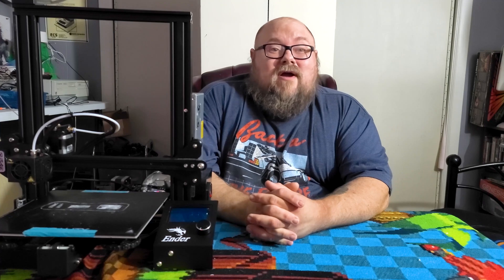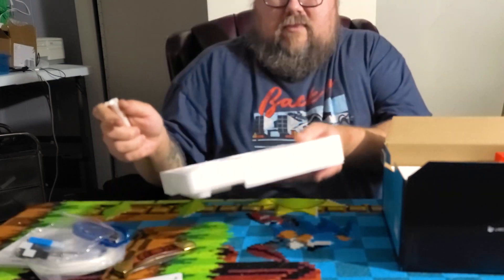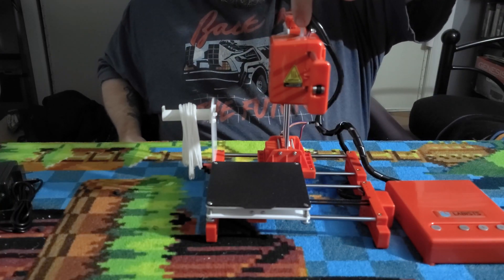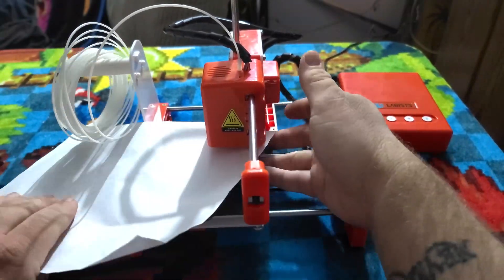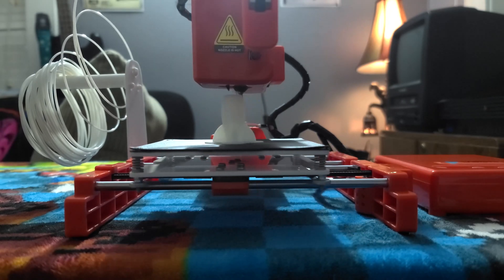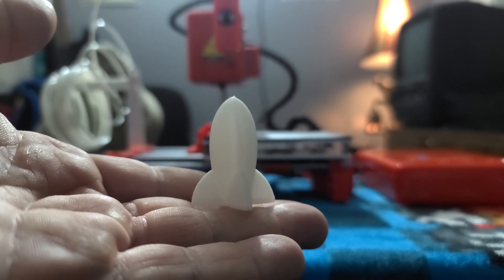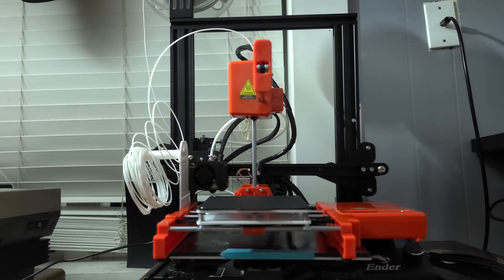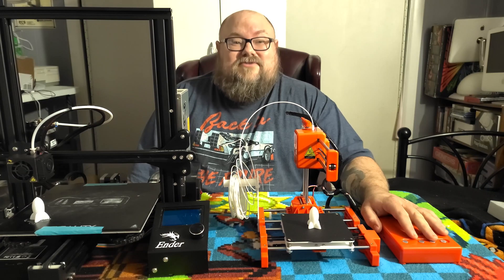I Bought the CHEAPEST 3D Printer! This is What They Sent Me.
Grab the Labists Mini 3D Printer (UPDATED Link Aug. 2021)